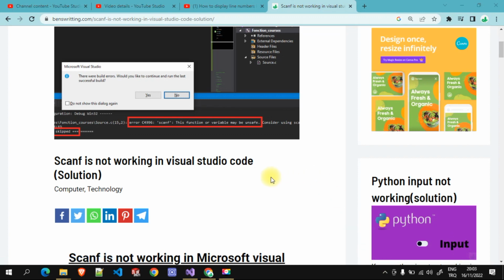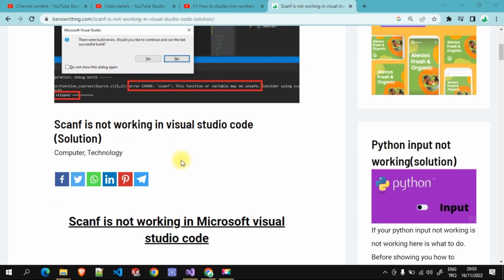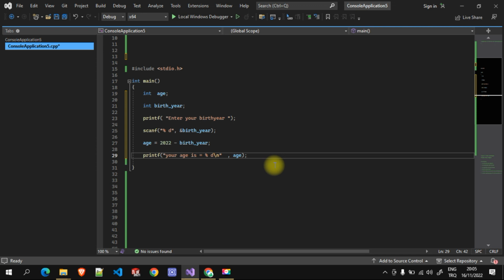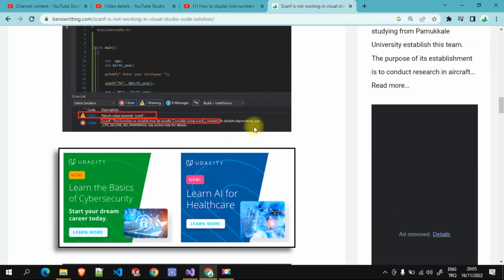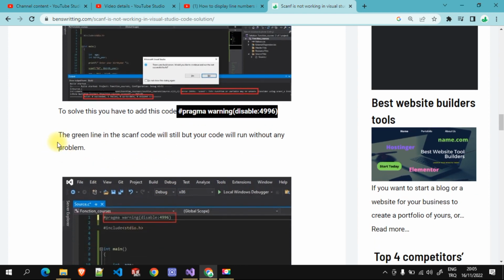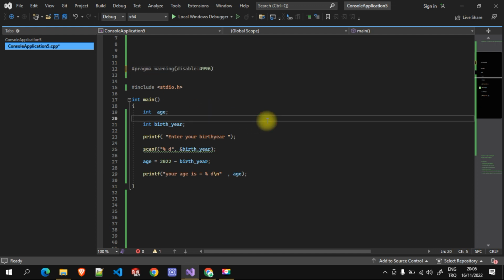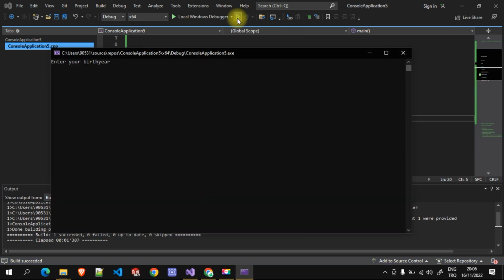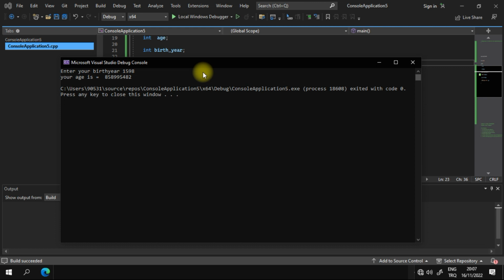Scanf is not working in visual studio code (Solution)